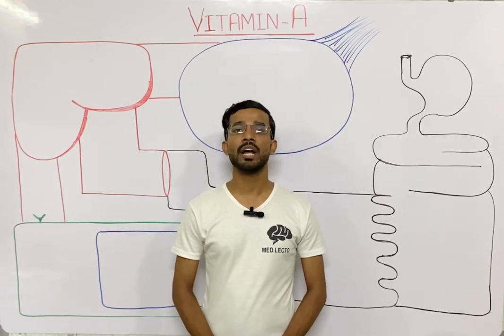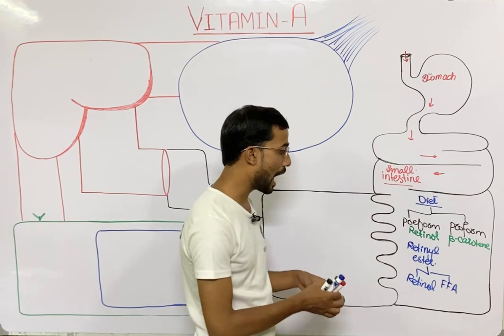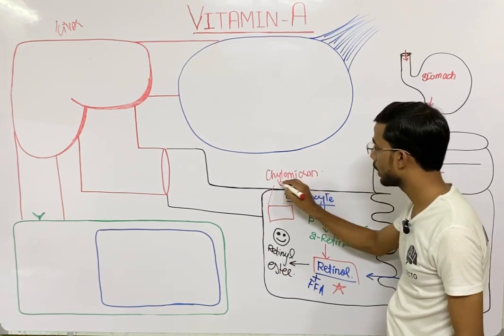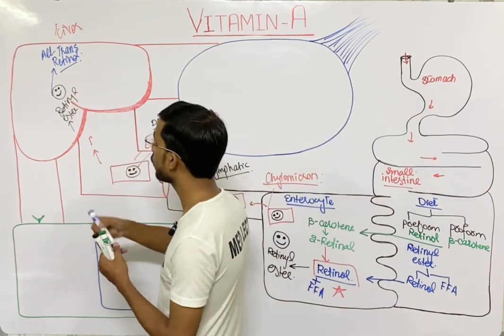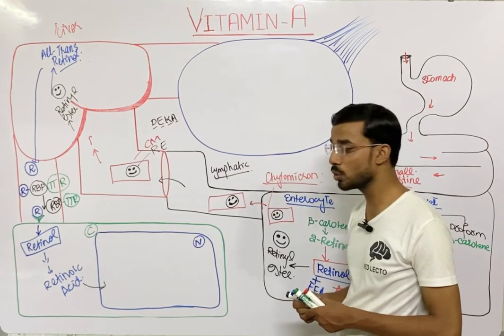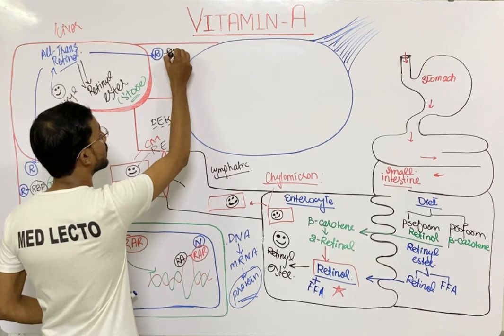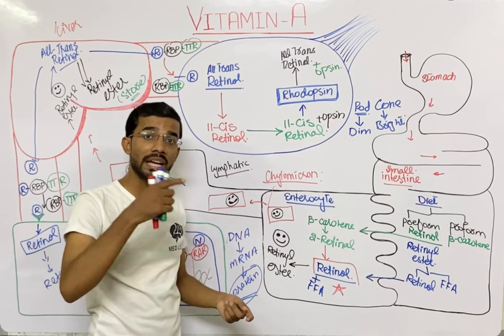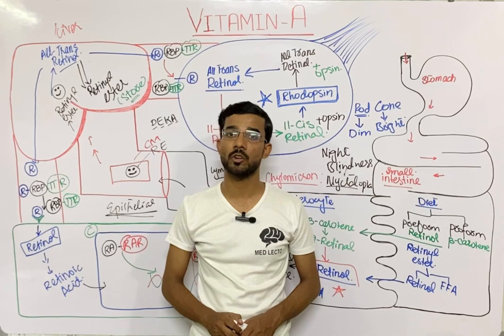Vitamin A | Absorption | Transportation | Utilization | Storage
Newly absorbed vitamin A is stored in the liver as retinyl esters. Storage involves both the hepatic parenchymal cells and the nonparenchymal stellate cells. Vitamin A is mobilized from liver stores and transported in plasma as retinol bound to a specific transport protein, retinol-binding protein (RBP).